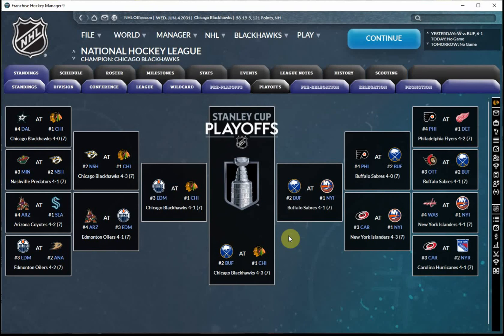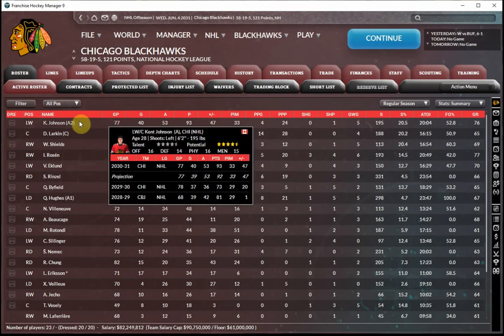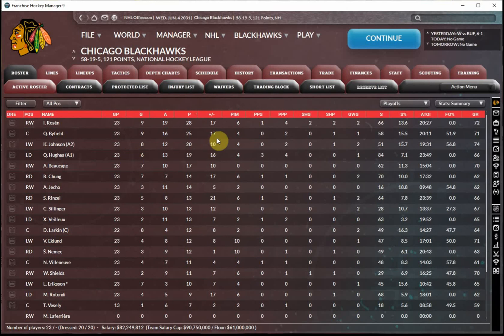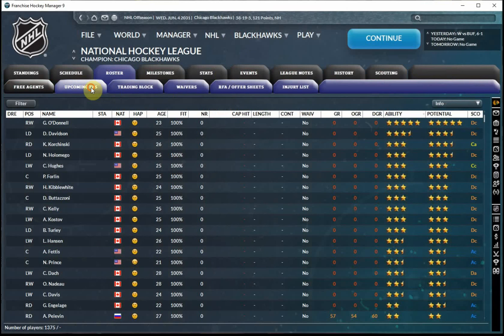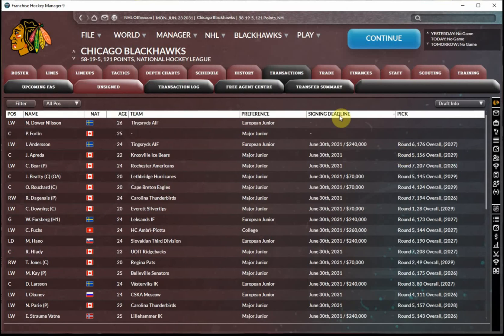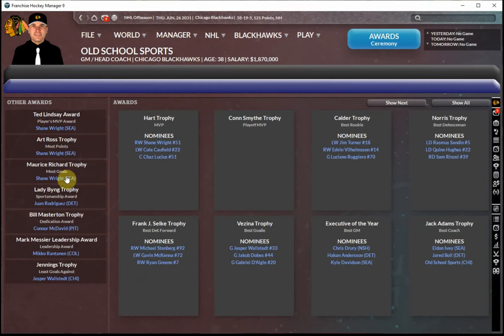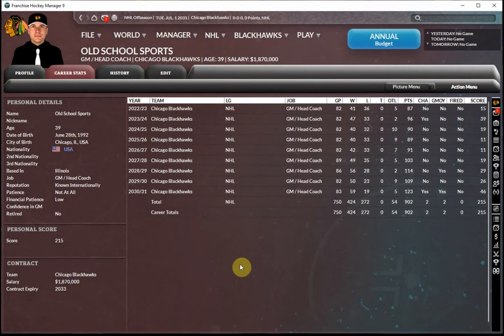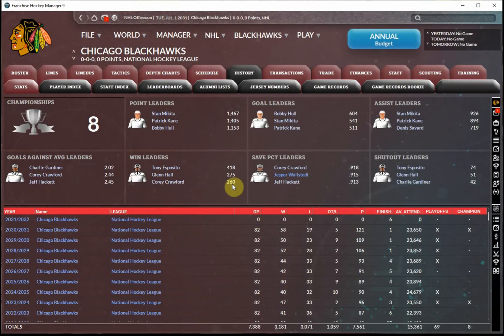Franchise Hockey Manager 9 - Chicago Blackhawks - Season and Series Recap (Ep 52)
After finally capturing our second Stanley Cup with the Blackhawks, it's time to move on to a new adventure! We take a look back at the top performers from our 2030-31 squad, and review our nine seasons as GM and Coach in Chicago.